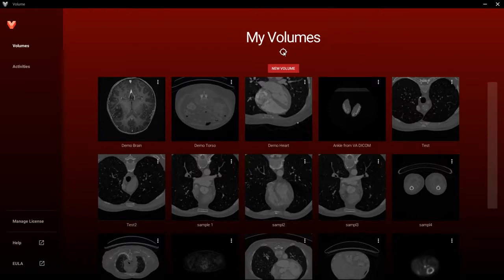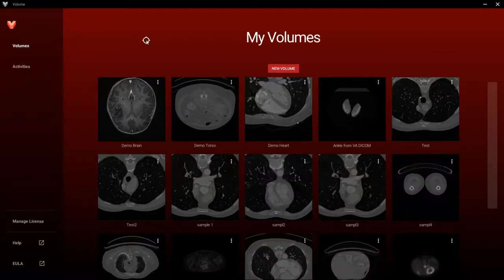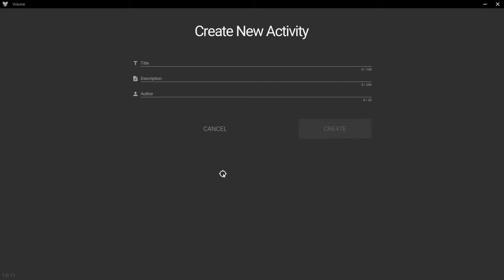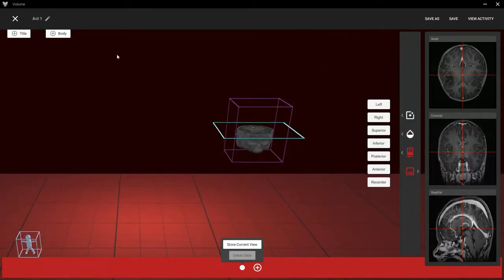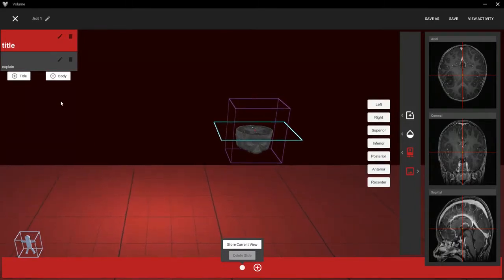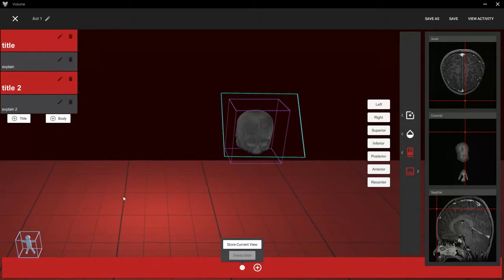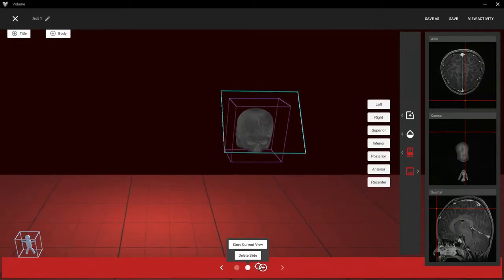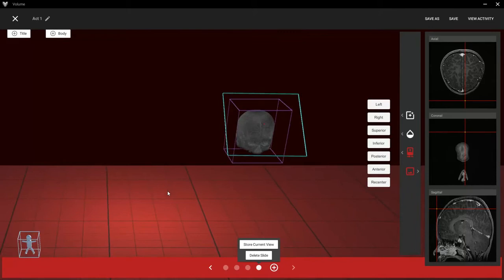VIVED Volume for zSpace เทคโนโลยีภาพ 3 มิติเสมือนจริง สำหรับการศึกษาแพทยศาสตร์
VIVED Volume is a tool for viewing and manipulating medical imaging scans (DICOM) on zSpace. Users can explore demo volumes or create new volumes from their DICOM libraries.

สนใจอยากทดลองใช้งาน zSpace ในประเทศไทย
บริษัท วรธันย์ เทคโนโลยี จำกัด
โทรศัพท์ 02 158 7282